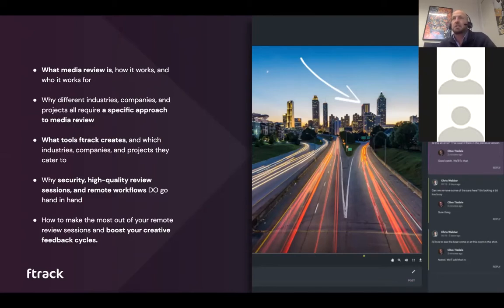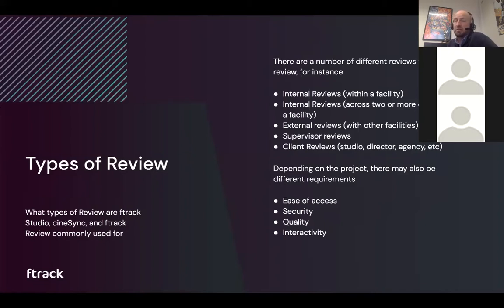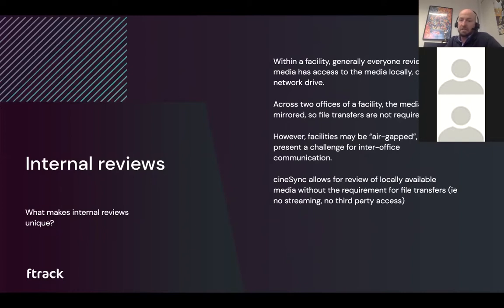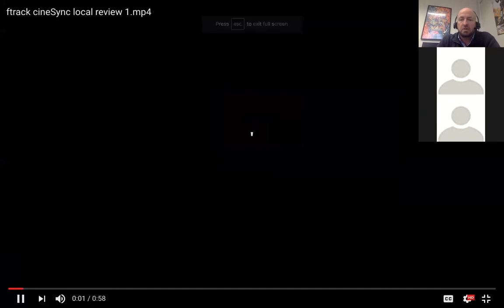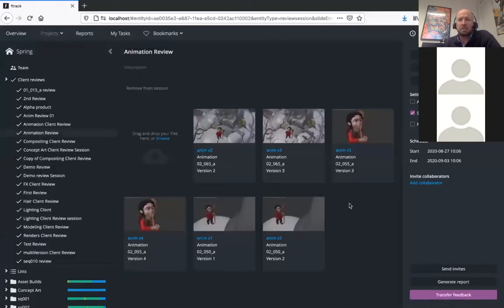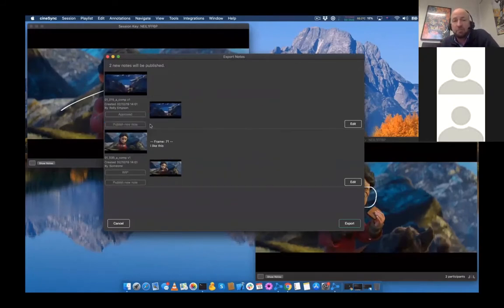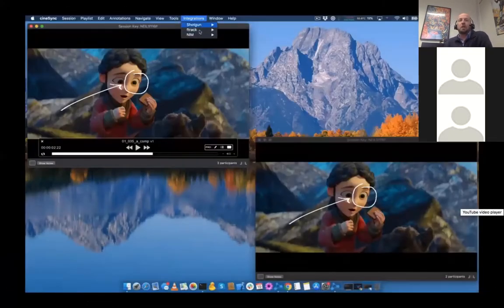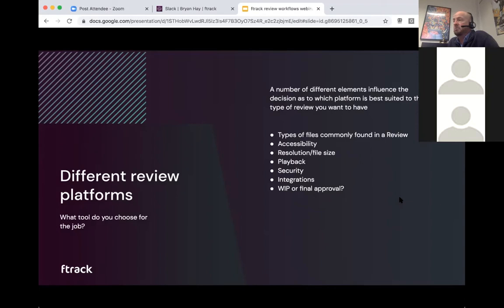Review workflows in ftrack | Webinar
Join us on a deep dive into ftrack media review workflows: client, internal, coast-to-coast, and continent-to-continent. We’ll cover each review experience and how they’re tailored to benefit your unique creative projects.

In this webinar, Rory McGregor will talk through ftrack’s review solutions and reveal how each is uniquely attuned to different challenges. They will discuss the workflows and situations where different media review approaches can aid with different types of creative collaboration. Join us to go deep with ftrack Studio, ftrack Review, and cineSync, and discover why a one-size-fits-all solution isn’t the answer to media review.

What's covered:
- What media review is, how it works, and who it works for
- Why different industries, companies, and projects all require a specific approach to media review
- What tools ftrack creates, and which industries, companies, and projects they cater to
- Why security, high-quality review sessions, and remote workflows DO go hand in hand
- How to make the most out of your remote review sessions and boost your creative feedback cycles.